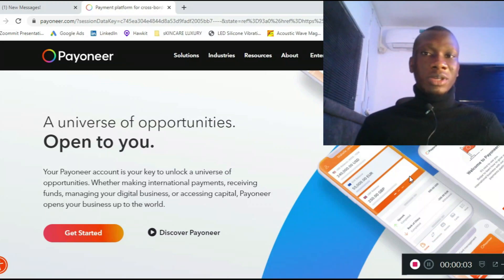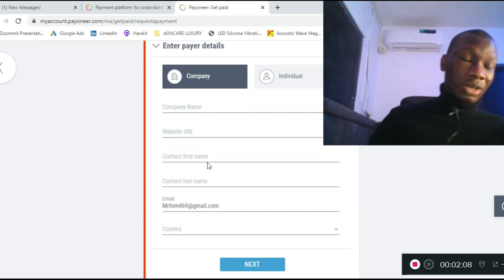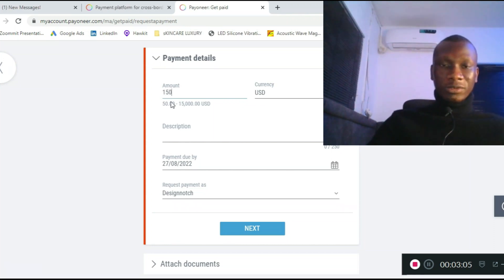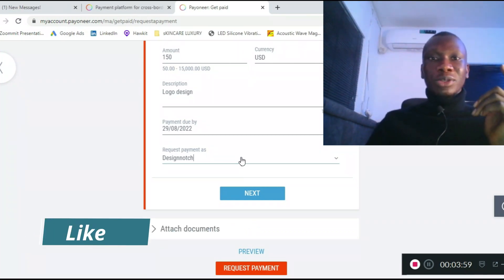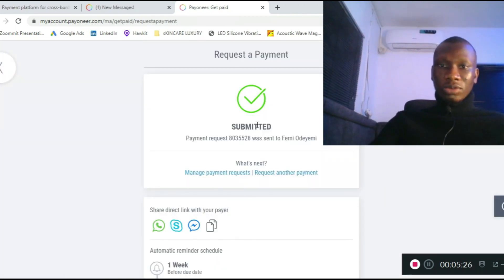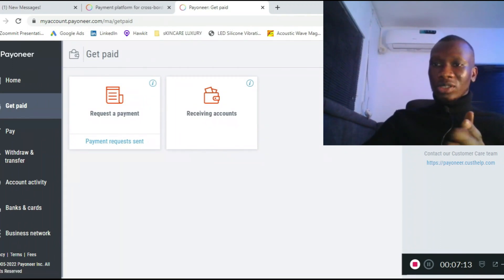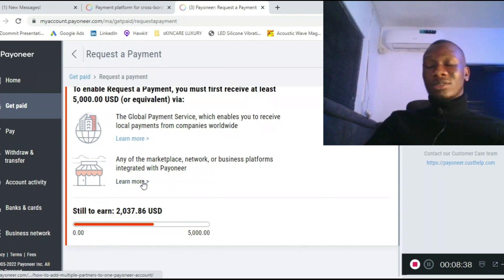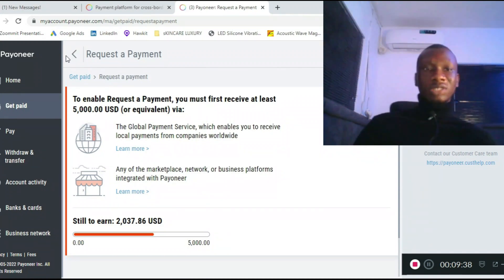How To Send Payoneer Payment Request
In this video, you will learn how you can send Payoneer Payment request to receive direct Payoneer payment from you clients.